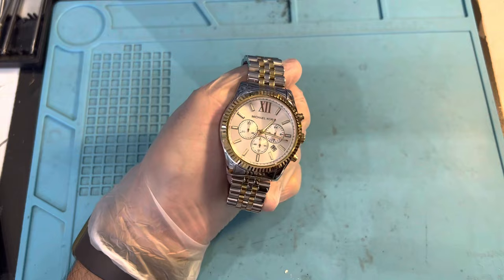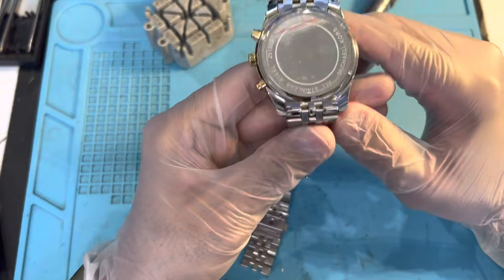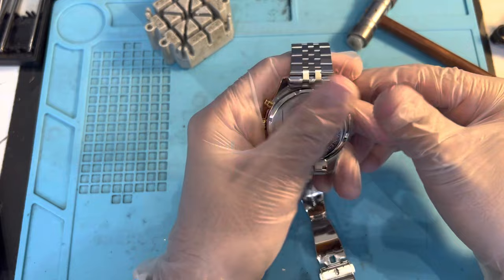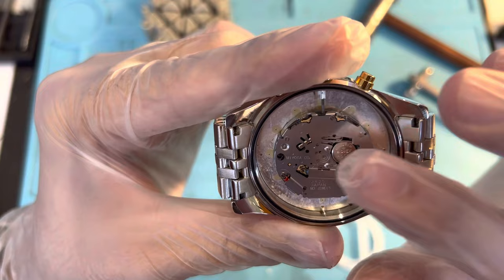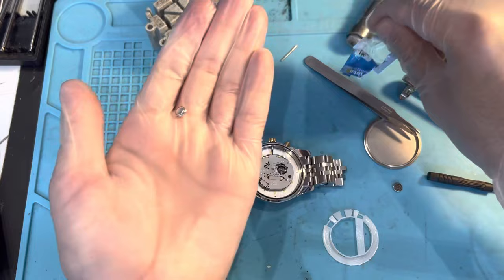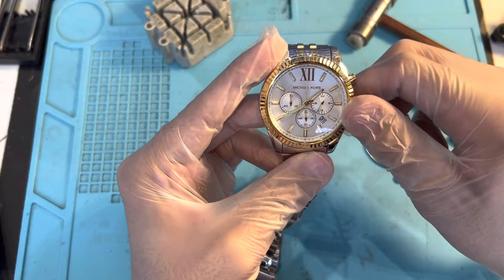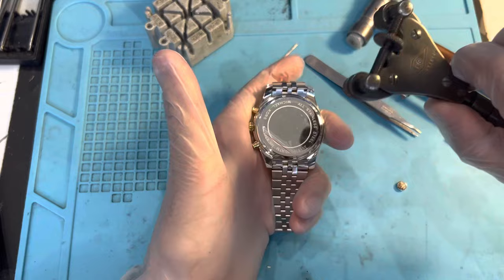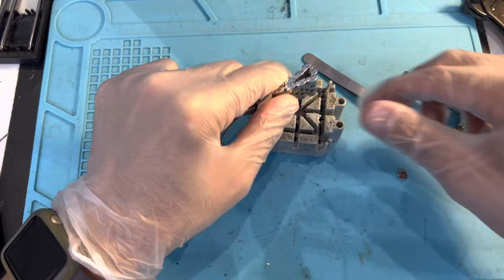Michael Kors Battery | Battery Replacement | Michael Kors Watch | DIY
A Michael kors watch on display wasnt ticking anymore. I figured it was time for a battery change. In this video i change the battery and also show you how to do it safely without damaging the components inside. This watch requires a 364 and its priced at $275.